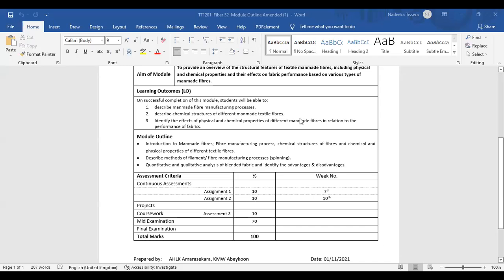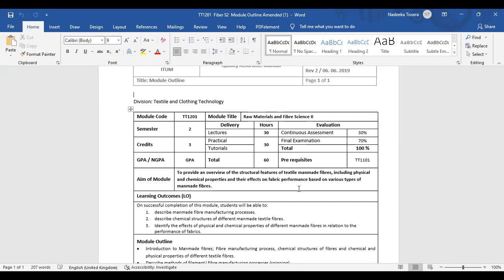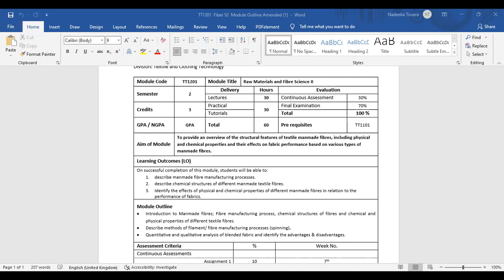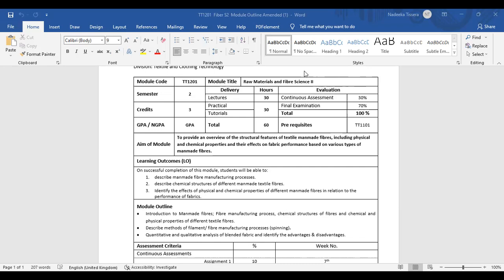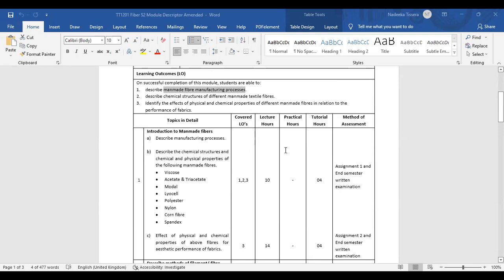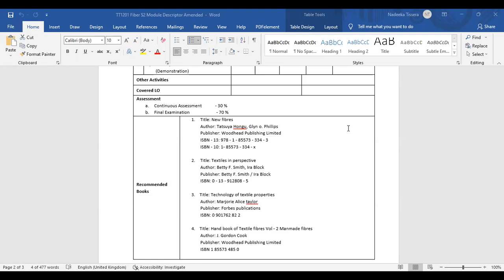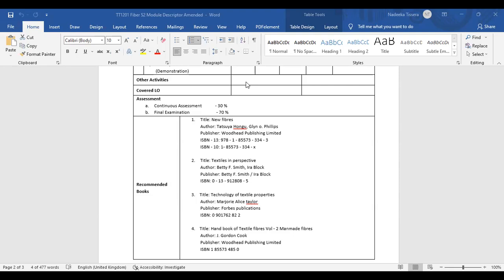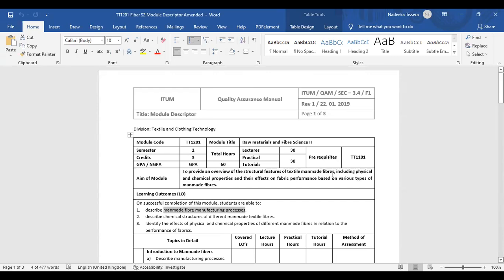Lecture 1 recording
Raw Materila and Fiber Science II (TT1201)
Lecture 1- Lecture recording